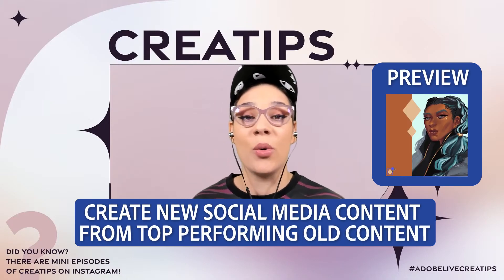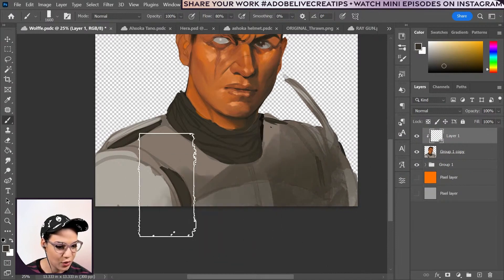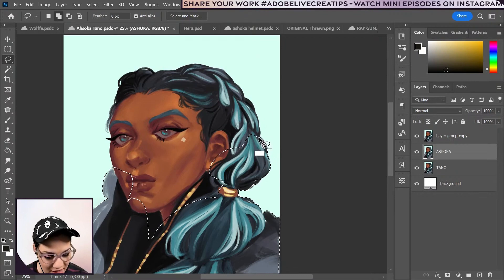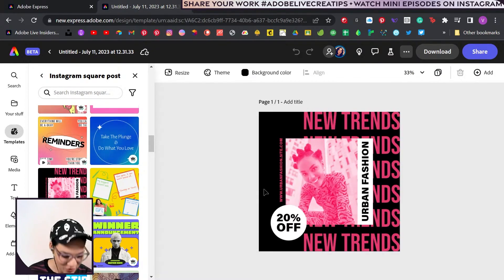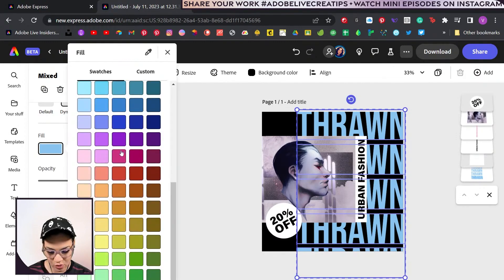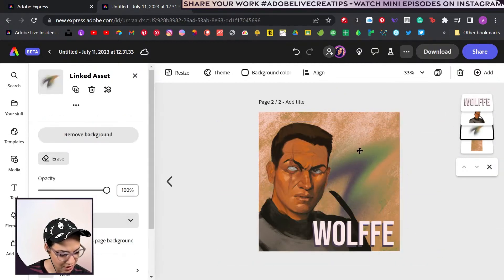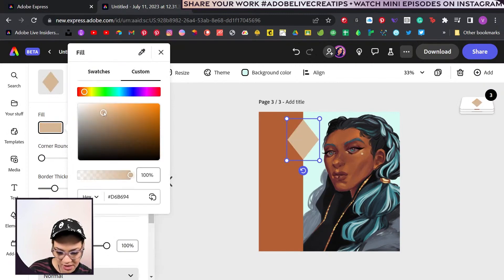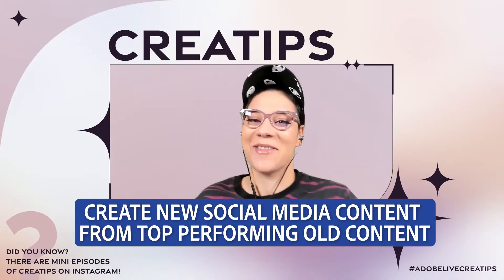Create New Social Content from Top Performing Old Content | Tutorial for Beginners | Adobe Express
Turn your best performing social media content into new posts, projects, and portfolio pieces in Adobe Express. VooDoo Val teaches how to extend the life of your old content by combining it with partially finished projects and repurposing it into something new.